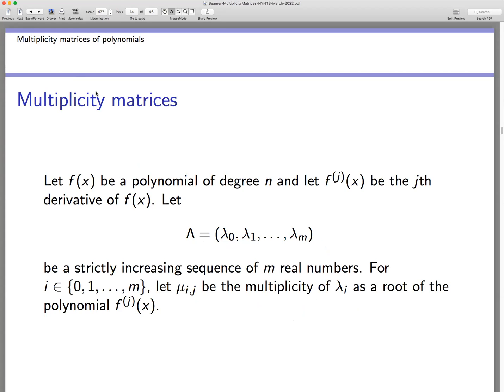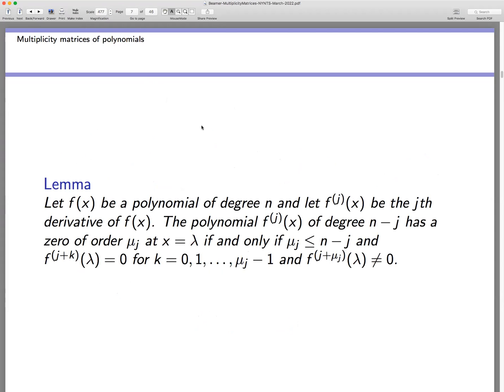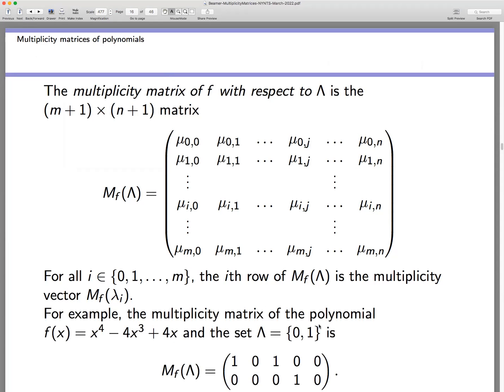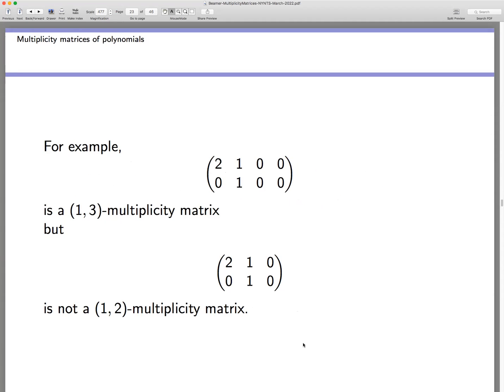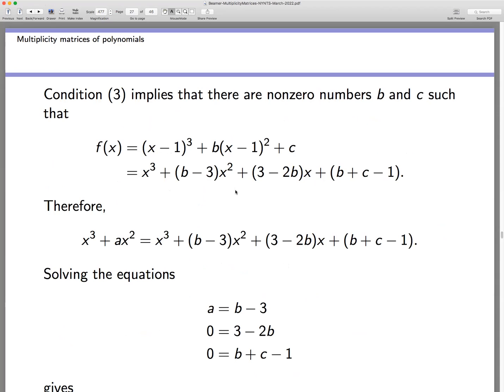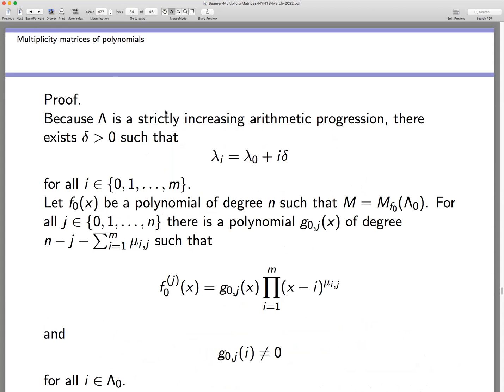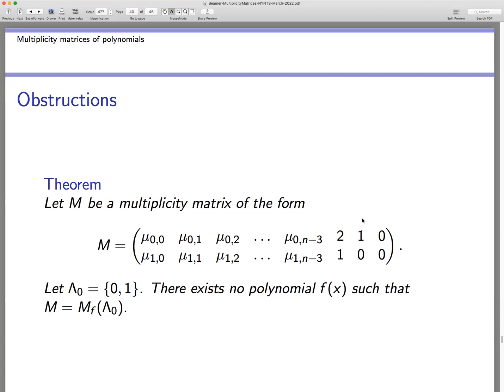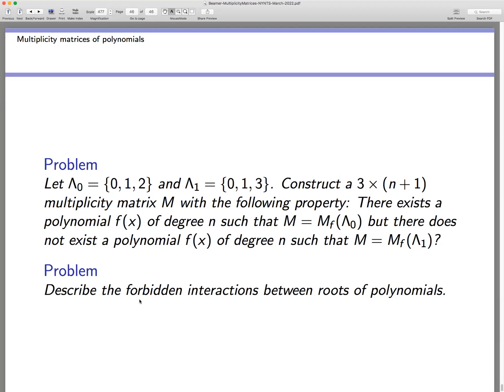NYNTS-Mel Nathanson-Multiplicity matrices for polynomials-March 3, 2022